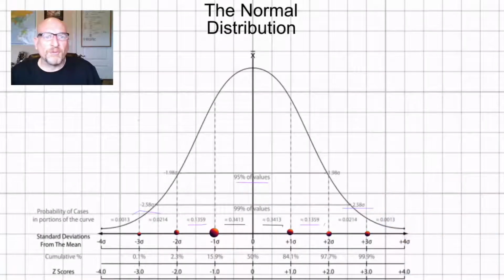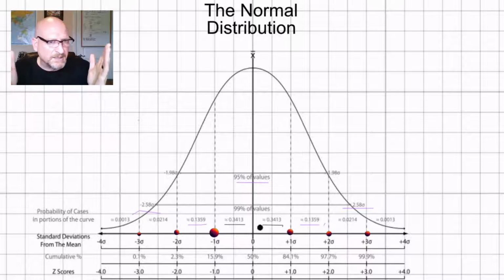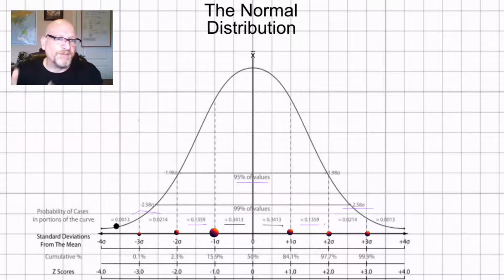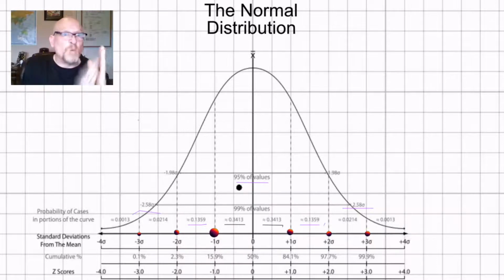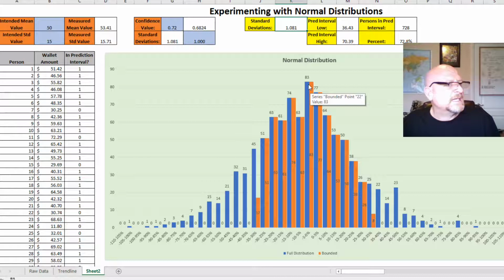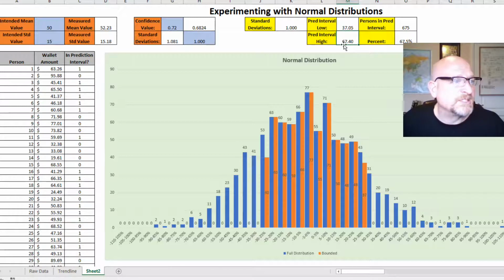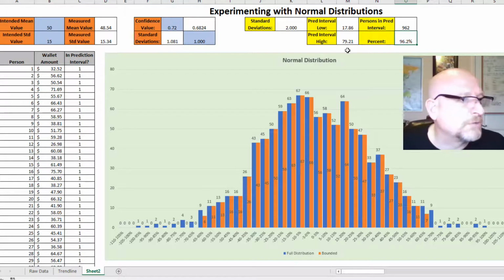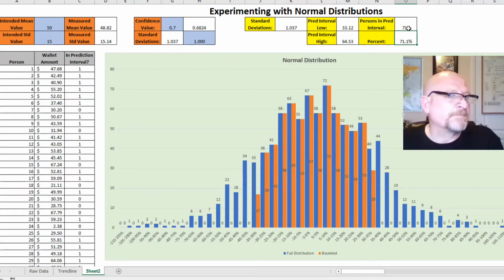NormalDistributioons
A discussion of the Normal Distribution. It is important to understand this concept before learning the Linear Regression. To download a copy of the spreadsheet that is used, click here and then download
Then go to the NormalDistro tab.